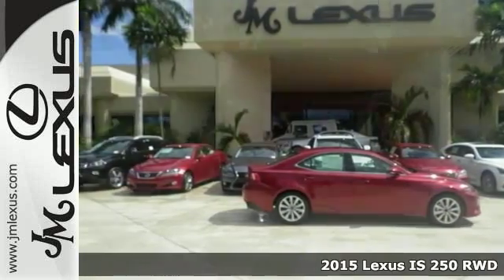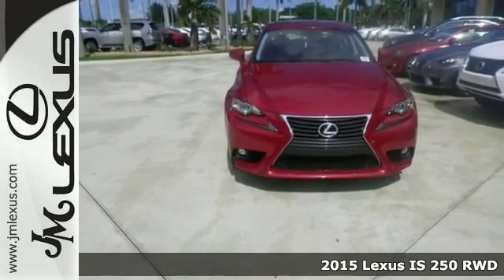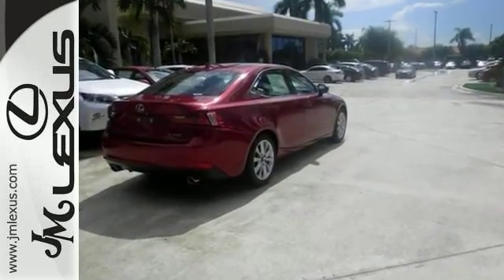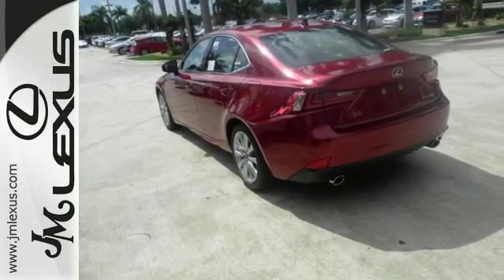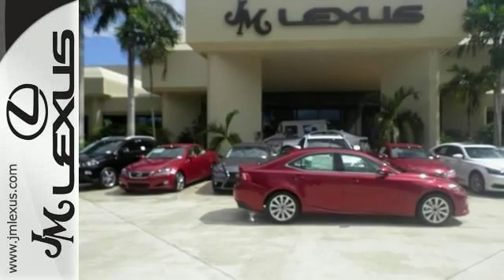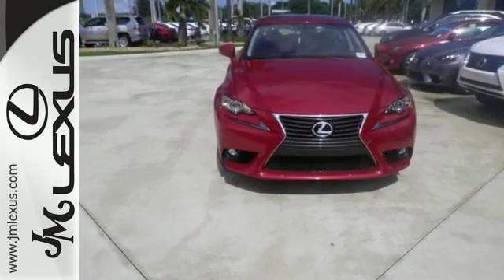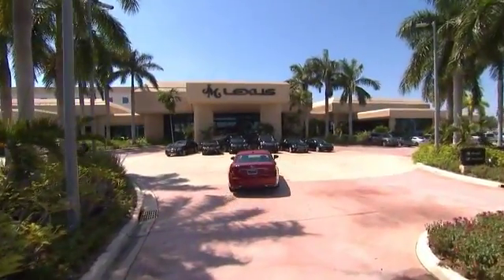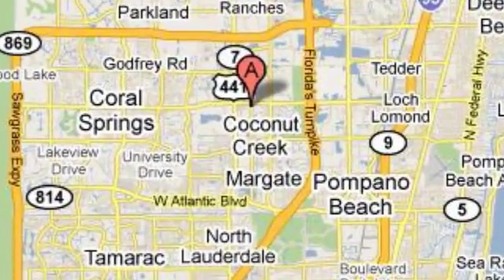New 2015 Lexus IS 250 RWD Margate FL Ft-Lauderdale, FL #50873 - SOLD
Year: 2015
Make: Lexus
Model: IS 250 RWD
Trim: 4DR AUTO TRANS
Engine: 2.5L V6
Transmission: Automatic 6-Speed
Color: Matador Red Mica
Interior: Black NuLuxe with Matte Black Trim
Stock #: 50873
VIN: JTHBF1D21F5043880
You are currently viewing a new 2015 Lexus IS 250 RWD with JM Lexus the #1 Volume Lexus Dealer since 1992! Thank you for your interest. We look forward to working with you. Stock #: 50873 Exterior: Matador Red Mica Interior: Black NuLuxe with Matte Black Trim Trim: 4DR AUTO TRANS JM Lexus 5350 West Sample Rd Margate FL 33073

Address:
5350 W Sample Rd